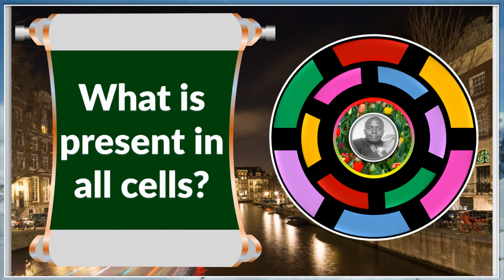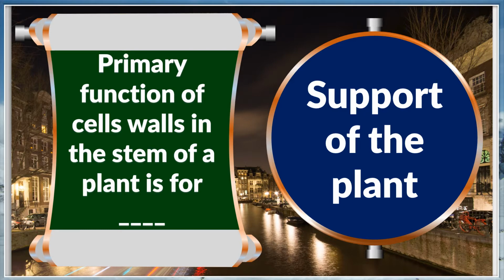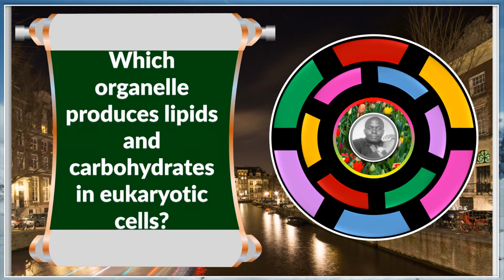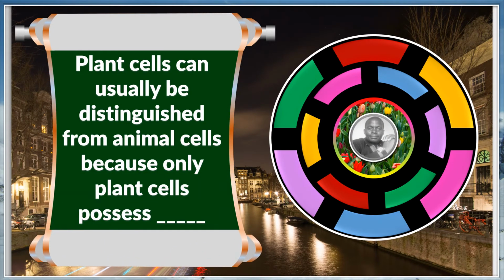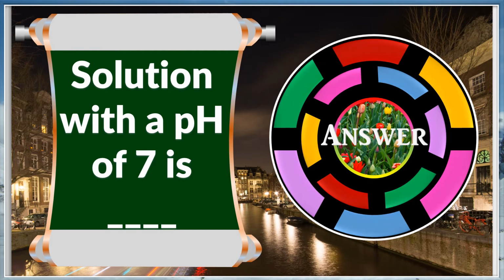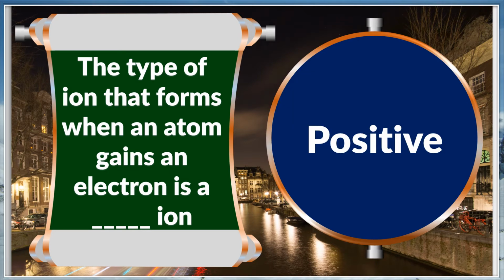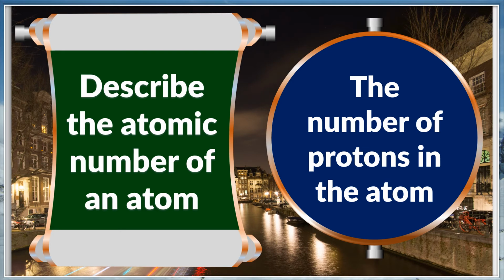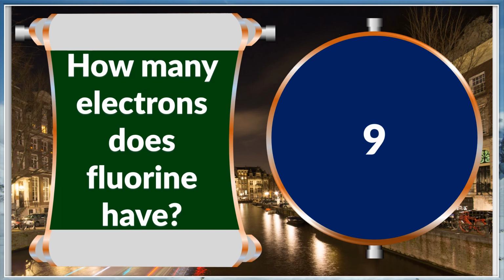Biology Master 2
The ____ is a spherical organelle that contains digestive enzymes to break down defective organelles and other molecules to either recycle or dispose out of the cell
lysosomes

In eukaryotic cells, the DNA is protected in what organelle?
nucleus

Which structure is unique to prokaryotic cells?
capsule

Which organelle produces lipids and carbohydrates in eukaryotic cells?
smooth endoplasmic reticulum

What structure is responsible for regulating what enters and exits the cell?
cell membrane

Plant cells can usually be distinguished from animal cells because only plant cells possess _____
cell walls